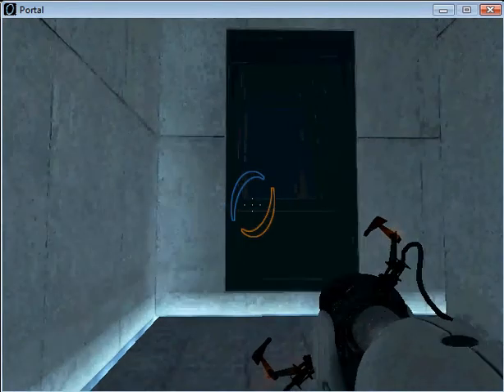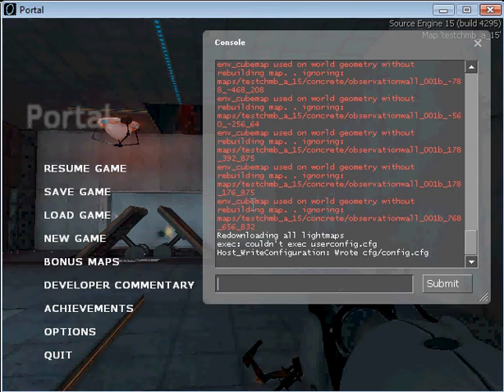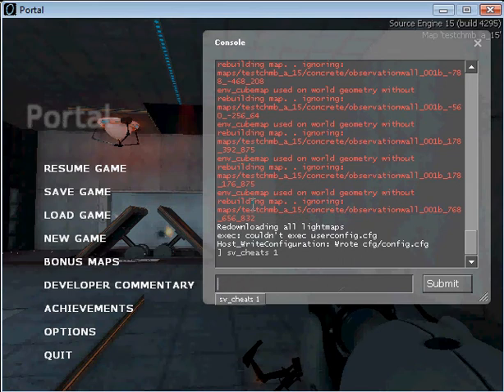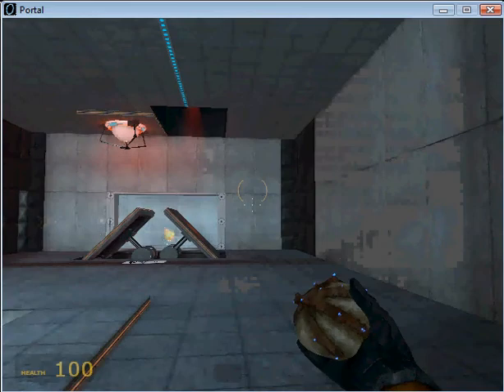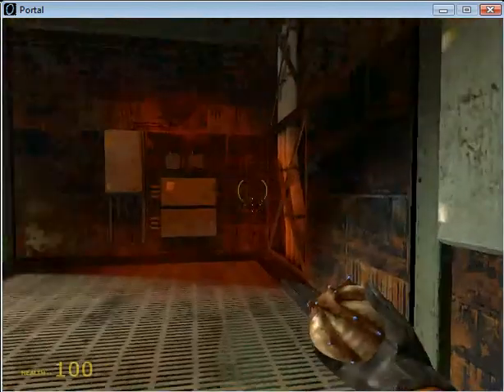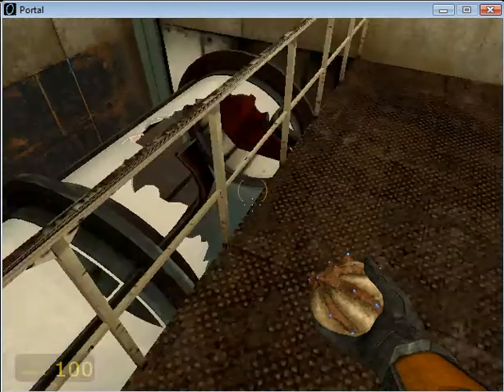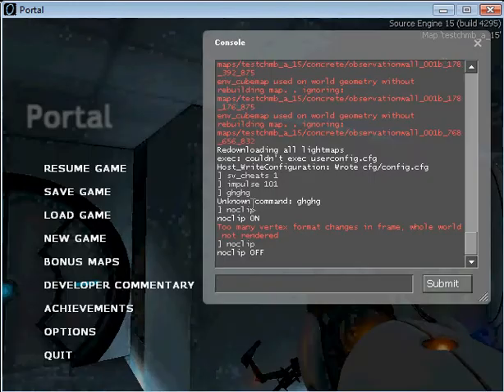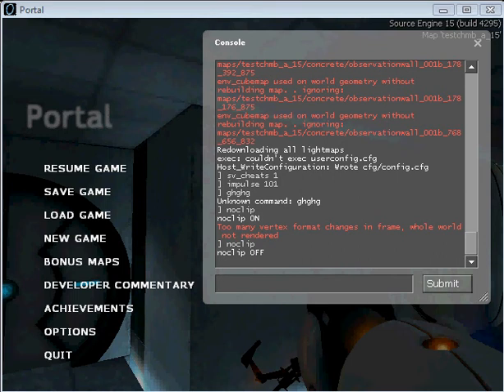portal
my first captured vid so dun be hatein